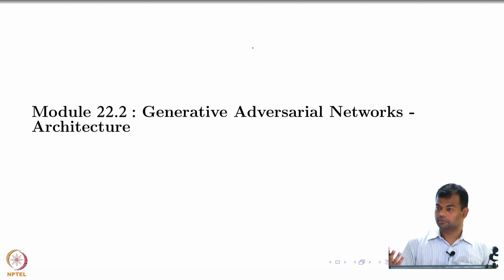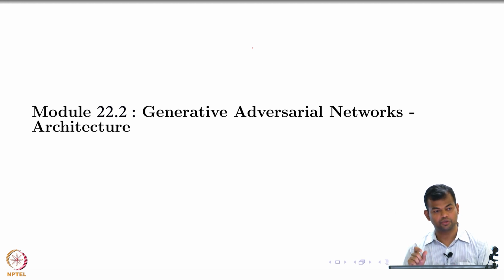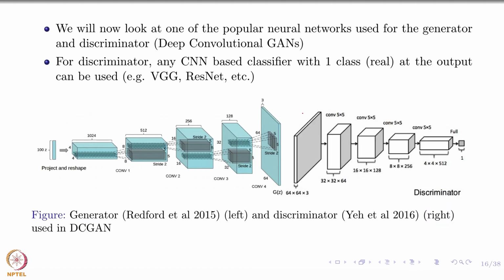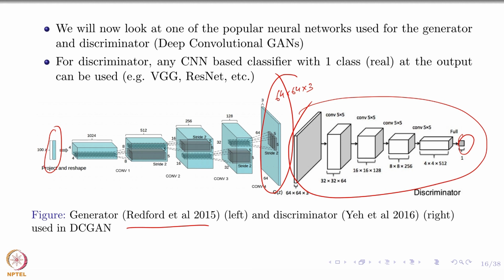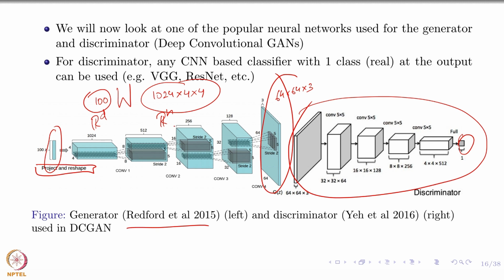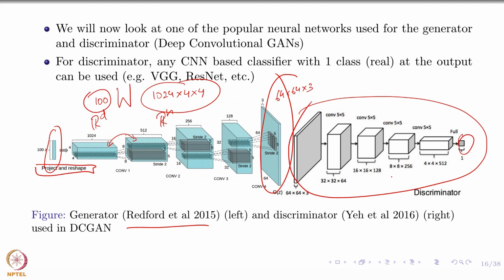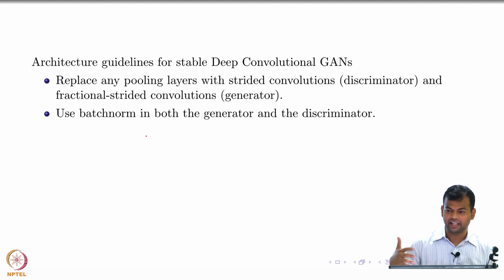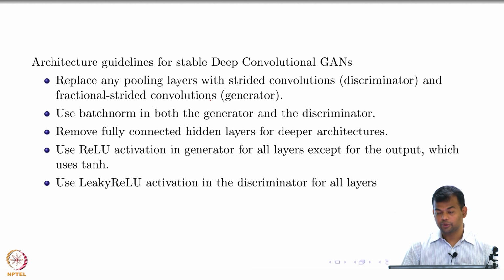Deep Learning Part - II (CS7015): Lec 22.2 Generative Adversarial Networks - Architecture